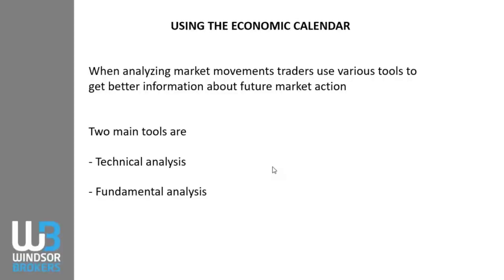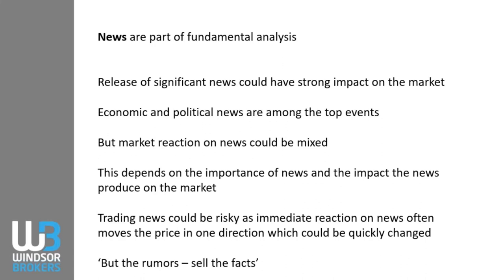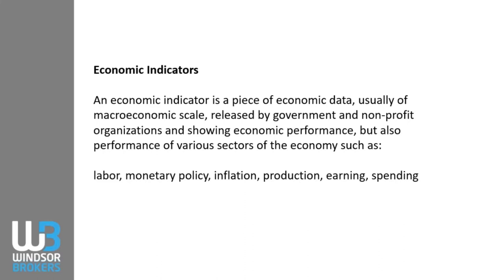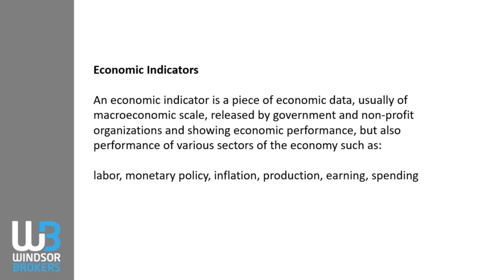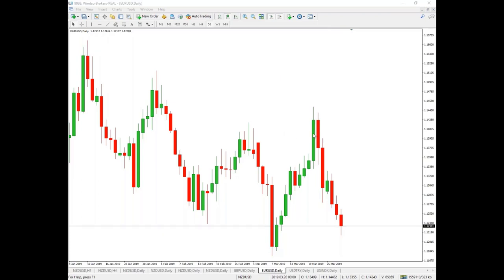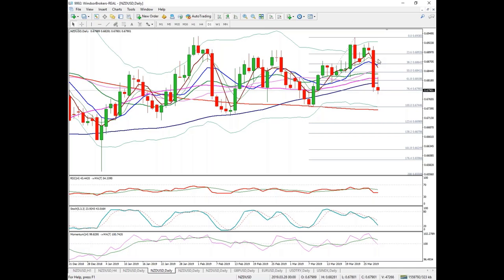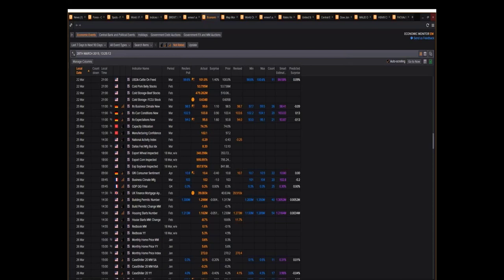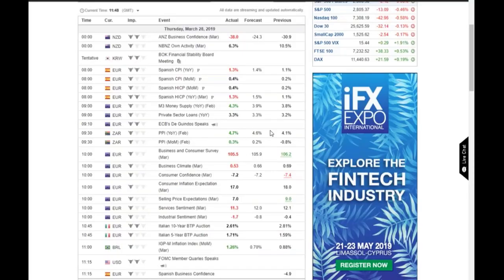Economic Calendar - Forex Webinar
The Economic Calendar is used by traders and investors to make a more accurate prediction on the movement of the market in order to plan trades for better performance. Watch our Webinar to find out more!